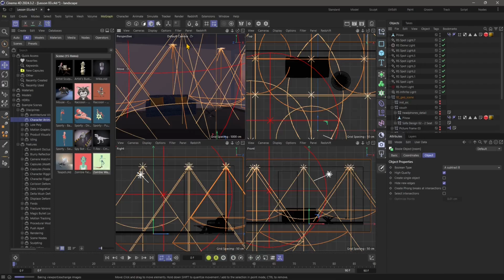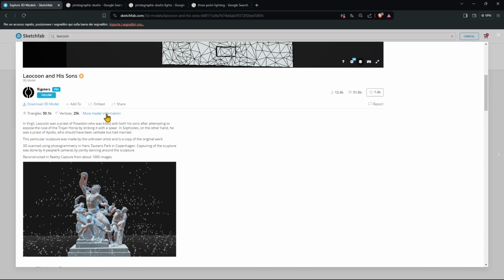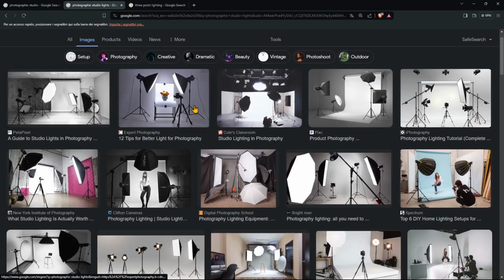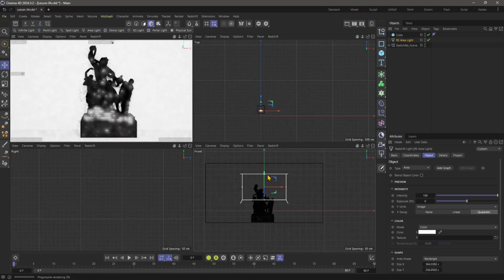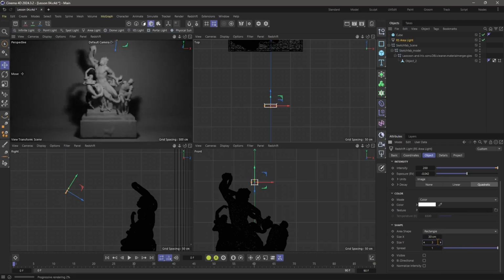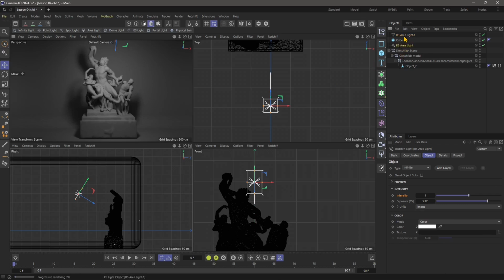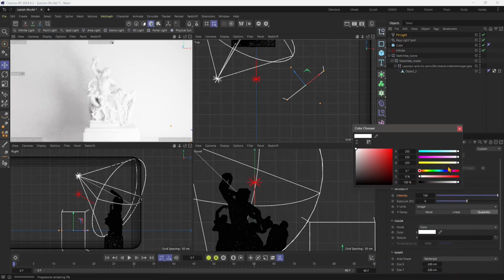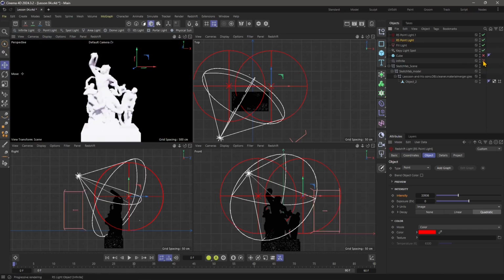REDSHIFT - Lesson 04 - Studio Set, Three Point Lighting, Area Lights, Spread, Key, Fill, Back, Rim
REDSHIFT Videocourse - Lesson 04 - Studio Set, Three Point Lighting, Area Lights, Size, Spread, Manage Shadows, Key, Fill, Back, Rim